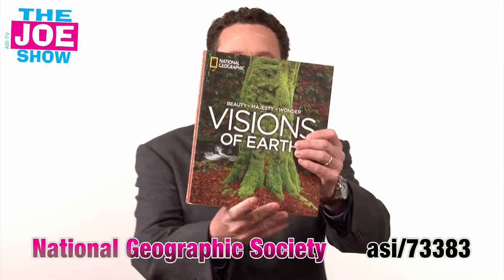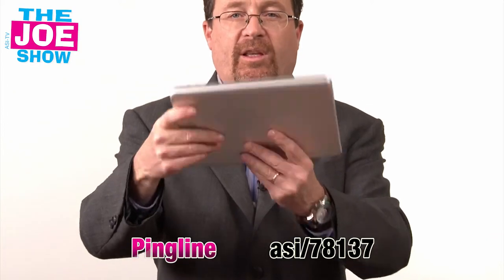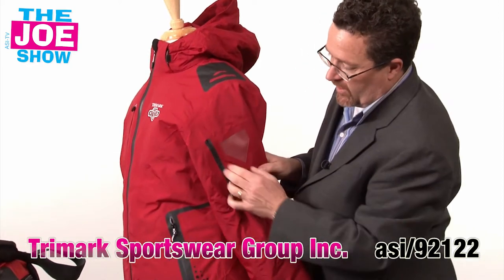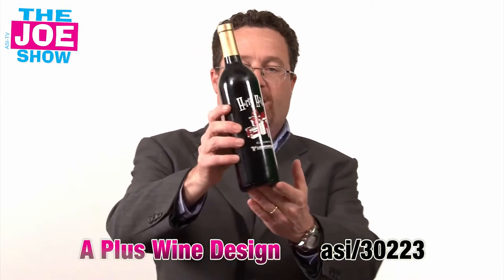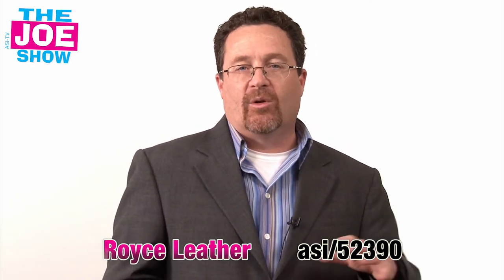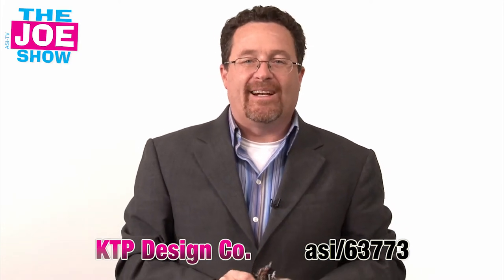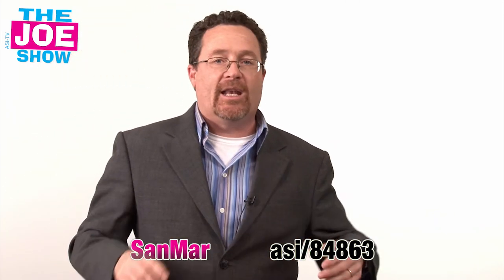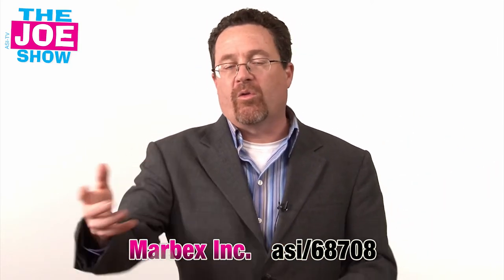Hot Business Gift Ideas for 2011 - The Joe Show